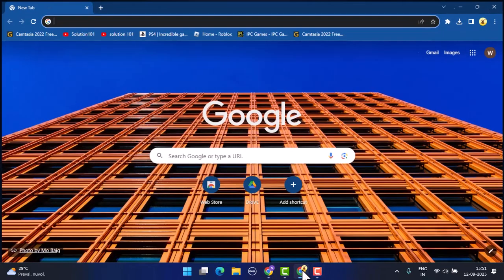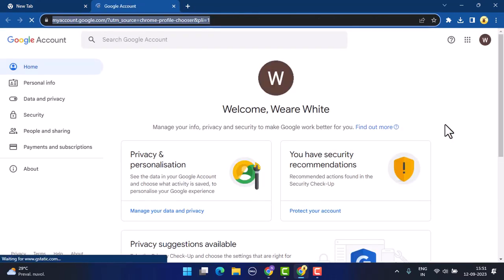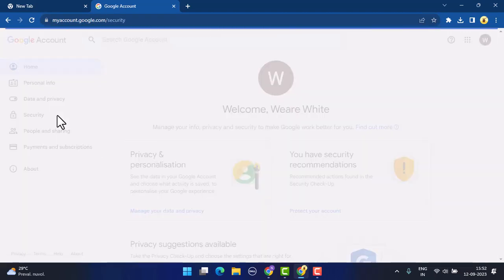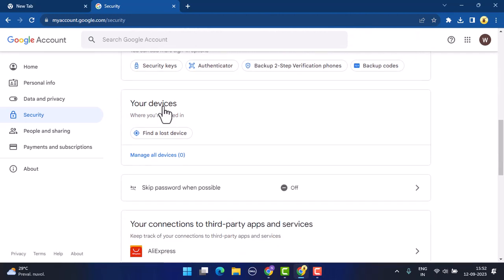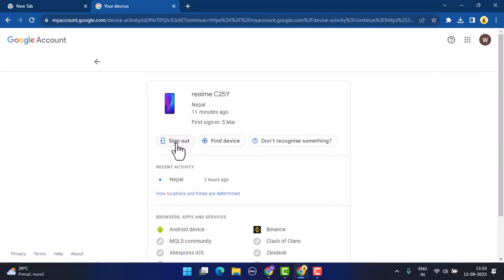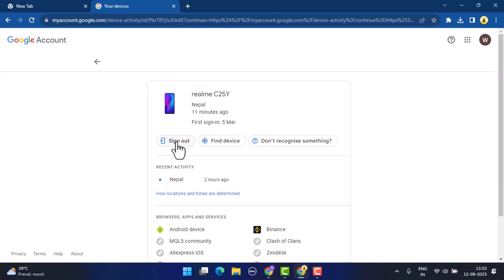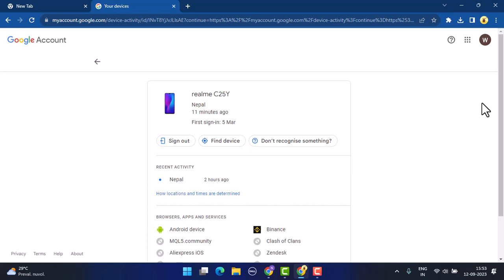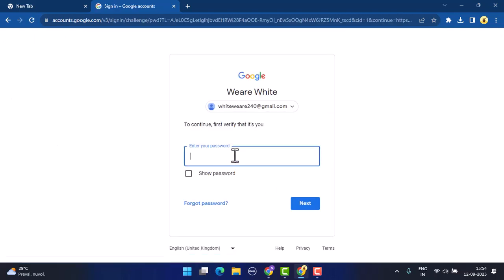How to Remove Your Gmail Account from Another Device !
This video guides you in an easy step-by-step process to remove google Account from other Devices.

Chapters / Timestamps
0:00 Intro
0:22 Remove Gmail Account
2:09 Outro